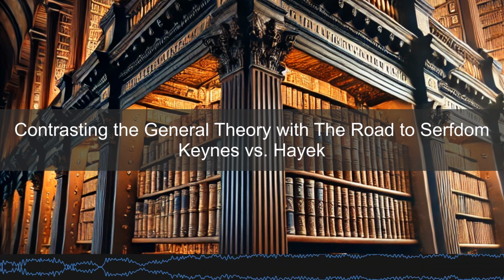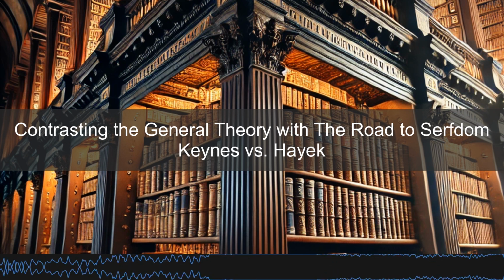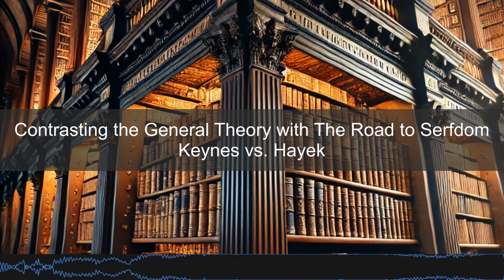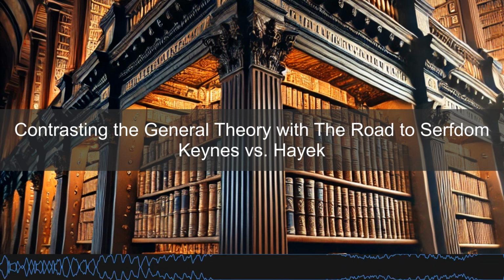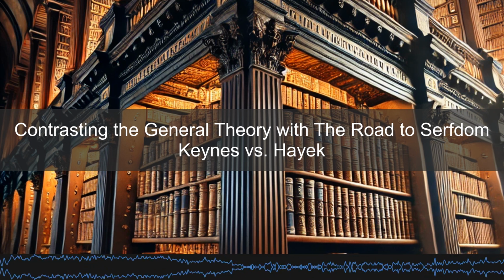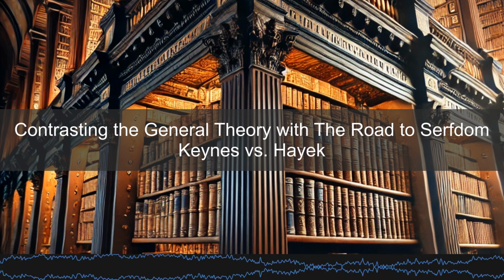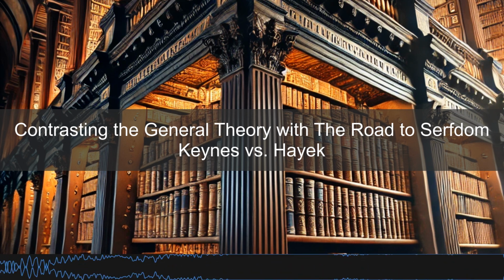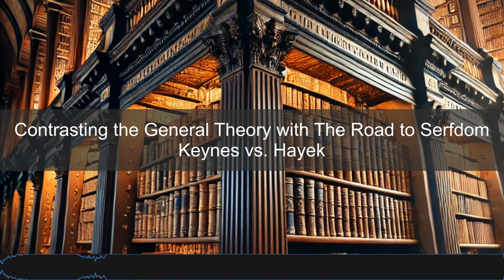Keynes vs. Hayek – Contrasting the General Theory with The Road to Serfdom | Books in Bytes Debates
📚 Books in Bytes - Friedrich Hayek vs. John Maynard Keynes: A Clash of Economic Titans 🤖🎙️

Welcome to Books in Bytes, the podcast where two AI hosts break down the most influential books in economics, philosophy, and beyond—byte by byte! In this episode, we dive deep into a classic intellectual showdown: Friedrich Hayek’s The Road to Serfdom vs. John Maynard Keynes’ The General Theory of Employment, Interest, and Money.

🔹 A breakdown of Hayek’s warning against central planning and his argument for free markets.
🔹 Keynes’ revolutionary ideas on government intervention and the role of aggregate demand.
🔹 How these two economic philosophies shaped modern policy debates.
🔹 Where do these ideas stand today in the digital economy?

Are markets self-correcting, or does the state need to step in? Join our AI hosts as they navigate the clash between laissez-faire capitalism and demand-driven economics—and what it all means for today’s world.

📢 Let us know what you think! Do you side with Hayek’s skepticism of government control, or are you convinced by Keynes’ call for intervention?

The discussion was created with Google's NotebookLM Audio Summary feature. This is an experiment to make this work more accessible and get people interested in exploring these ideas.